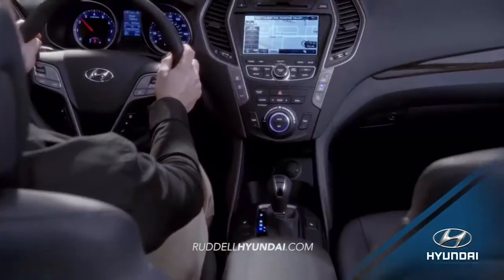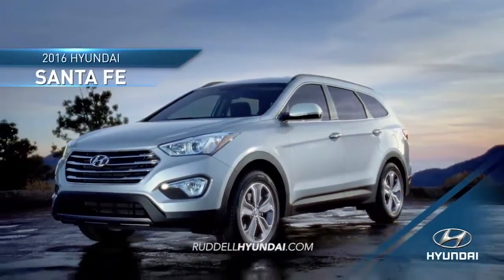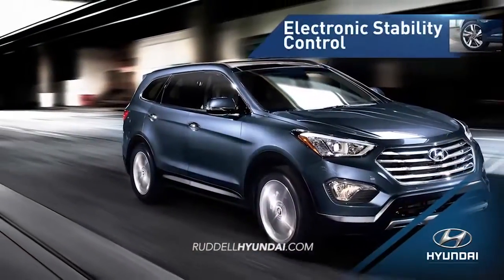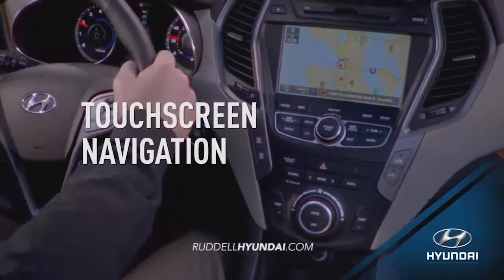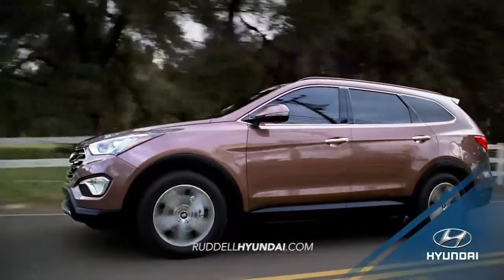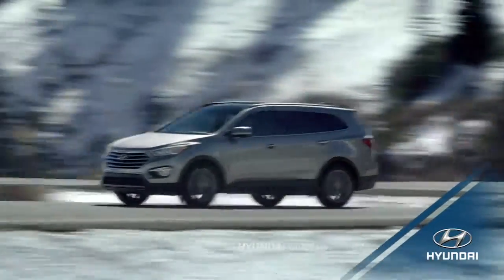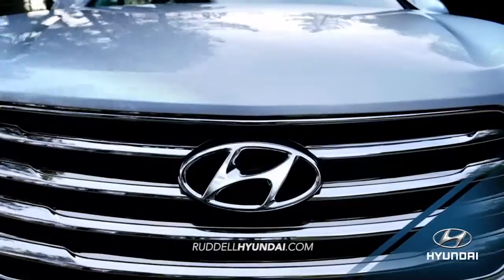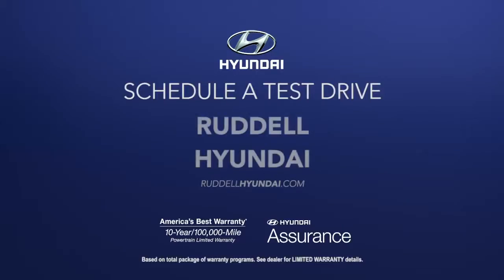hdaa ruddell 2016 santa fe overview